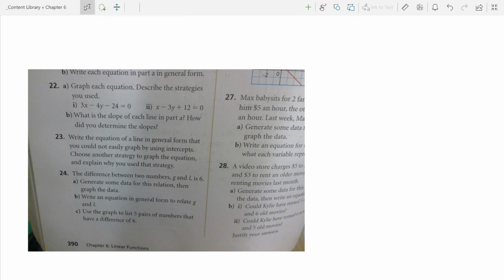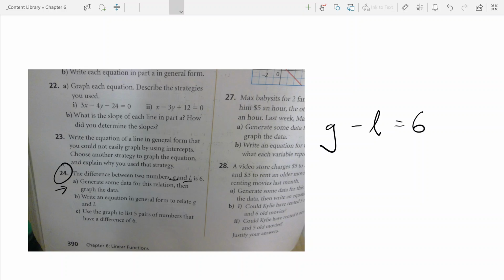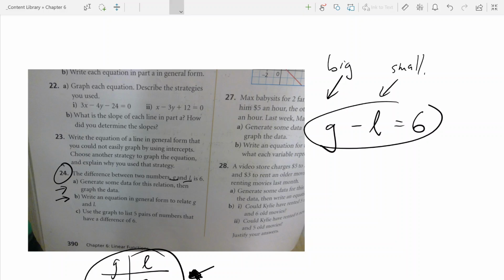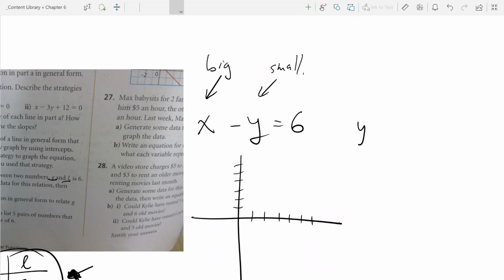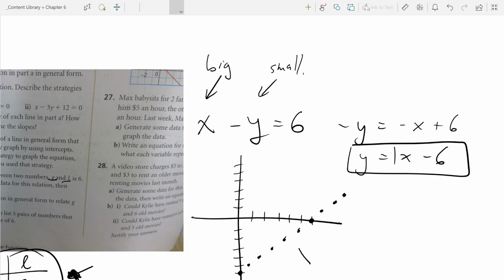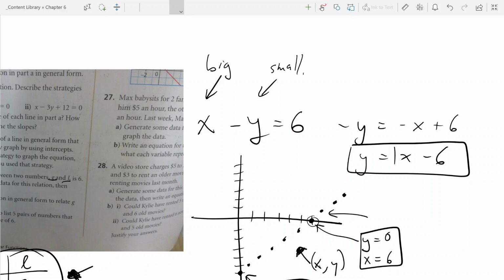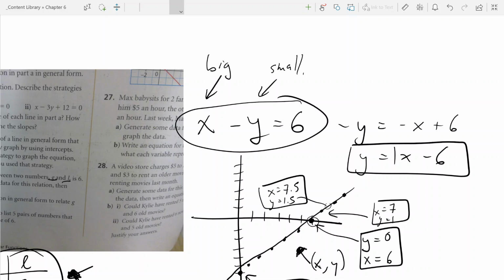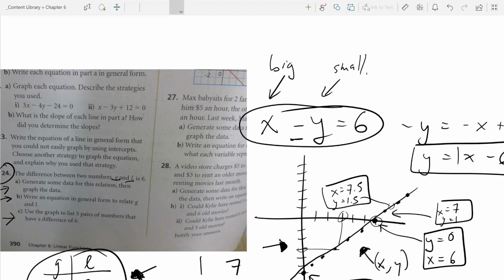10 FOM: p390 #24 (A Standard form Word Problem)